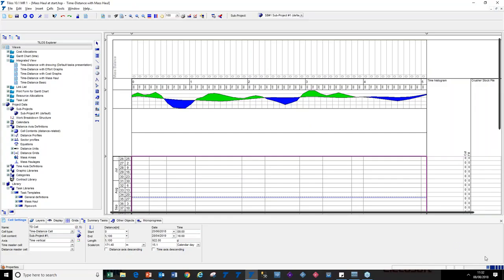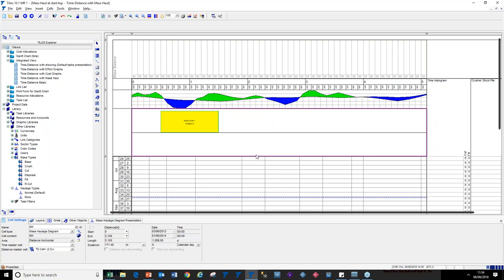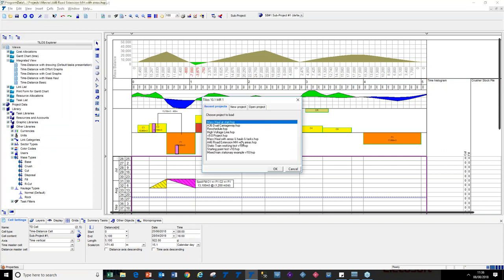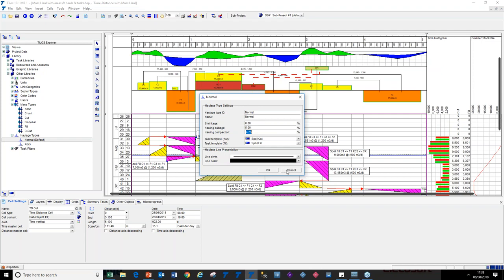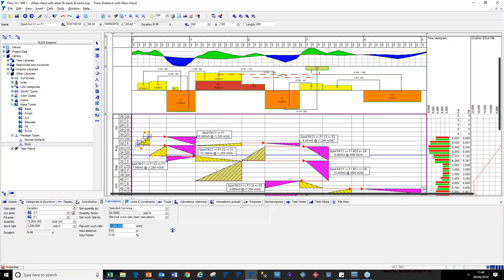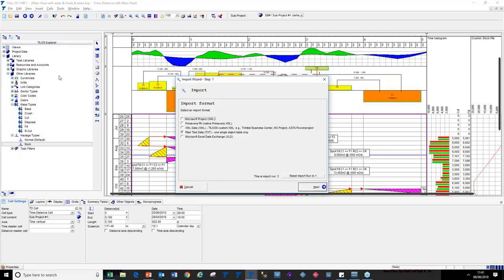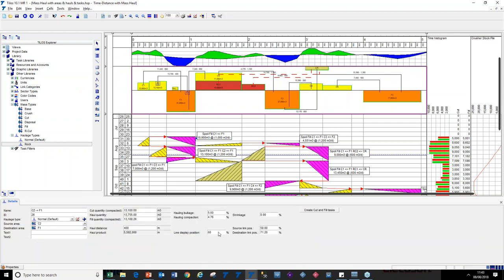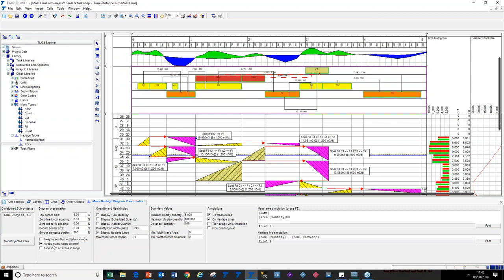Tilos What's New in TiLOS 10 1 Mass Haul